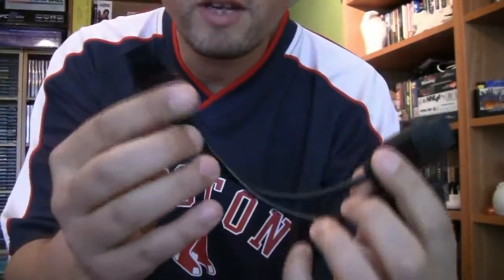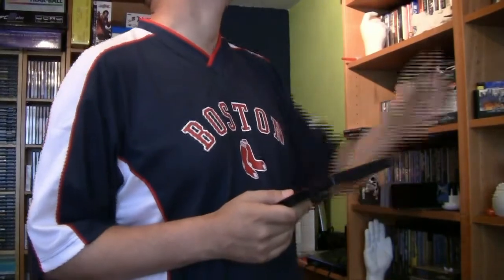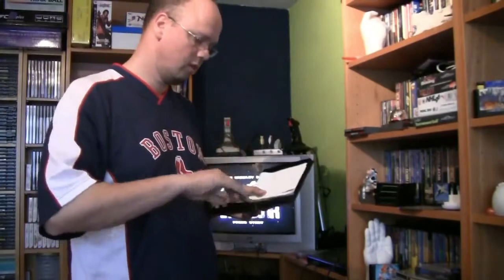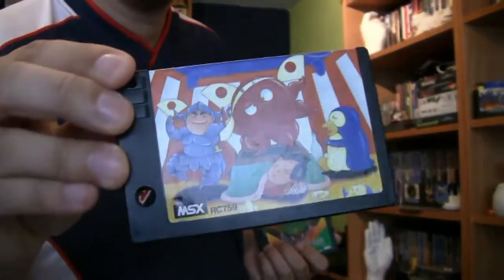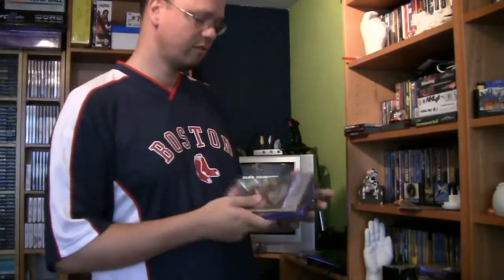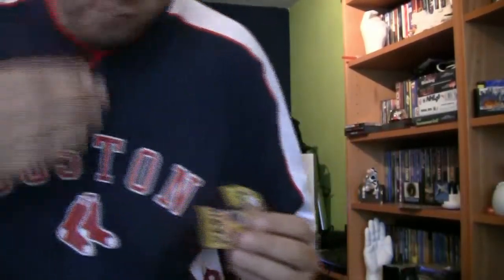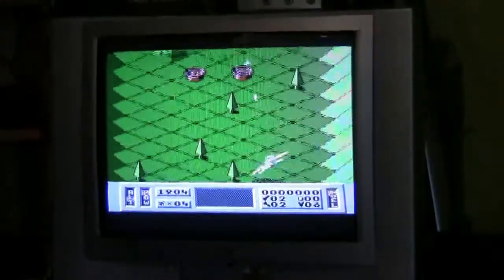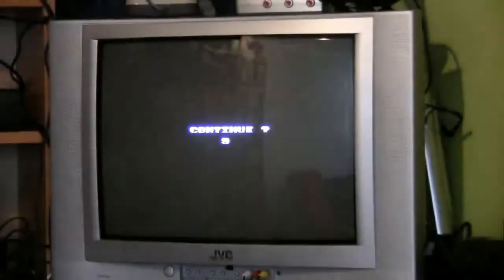Lacto's pick-ups - Bonami Retrogame Fair - Apeldoorn Pickups (HD) - Oct 8, 2010 12:53 PM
This video contains it all: pickups, MSX, Yethboth eating tag response (10:38), playing Captain Skyhawk and let's not forget Chicken and some update on the GC.